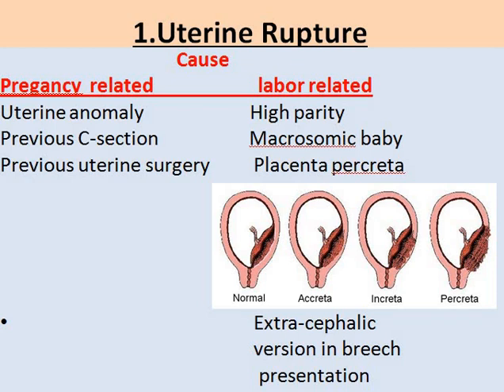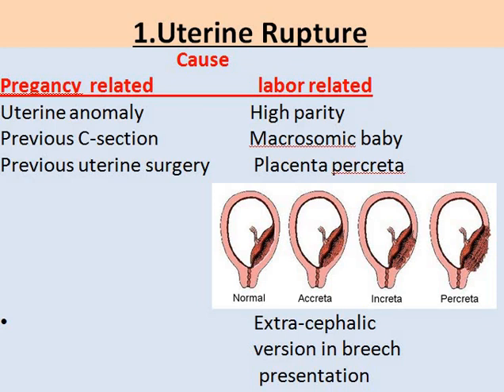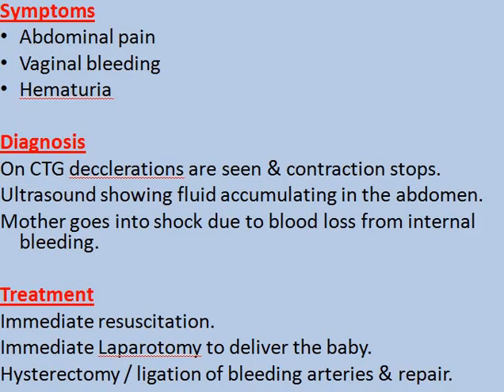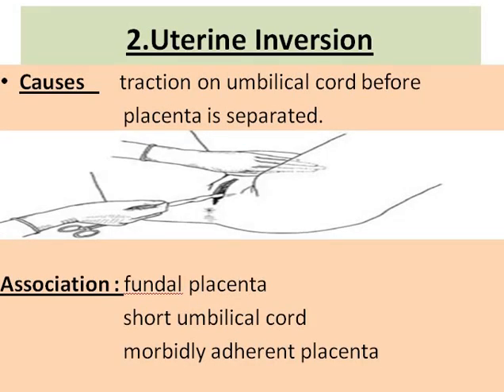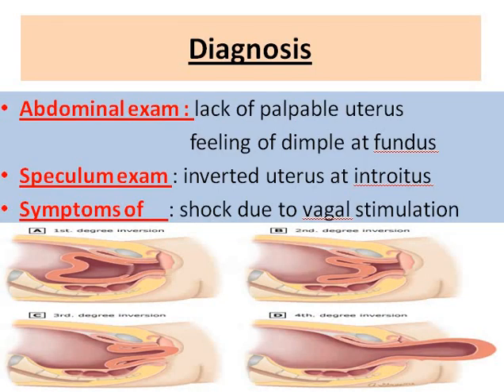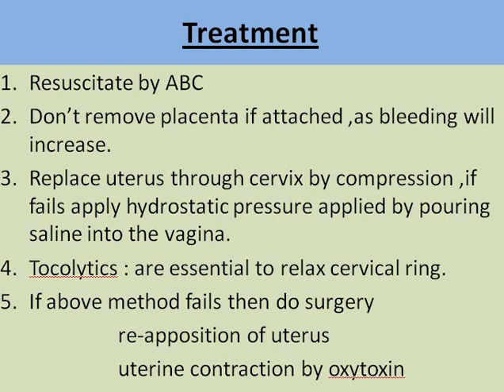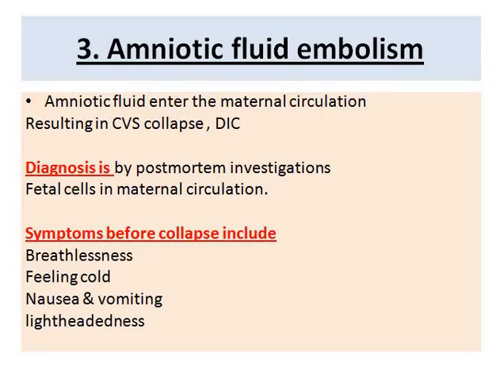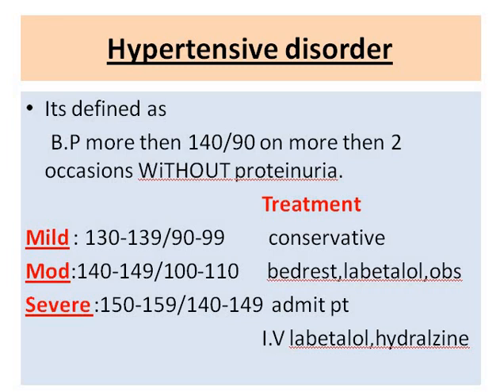Uterine Rupture,Uterine Inversion,Amniotic fluid Embolism & HTN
Uterine Rupture
Uterine inversion,
Amniotic Fluid Embolism,
Hypertensive Disorder